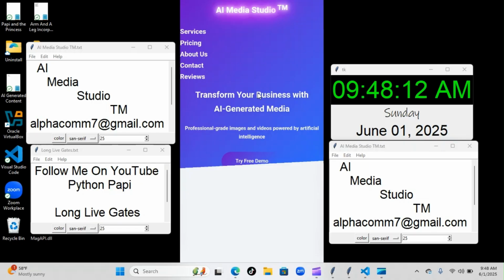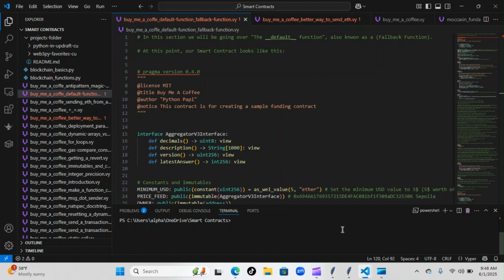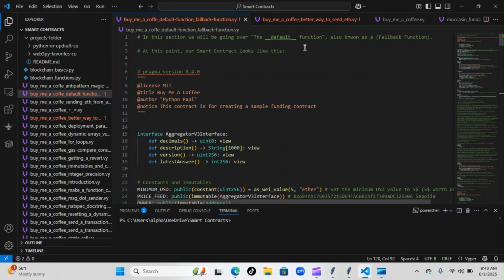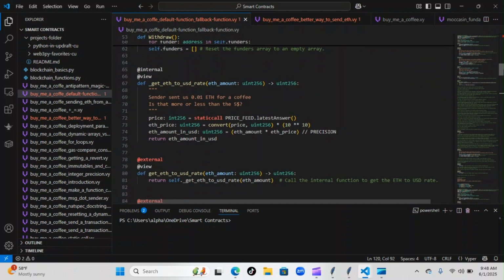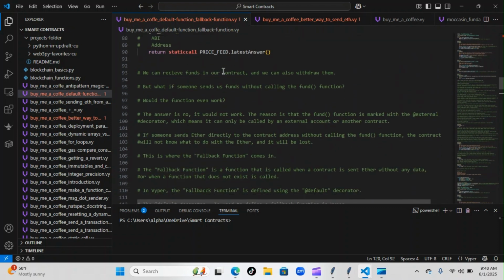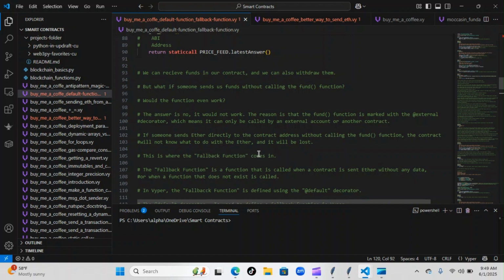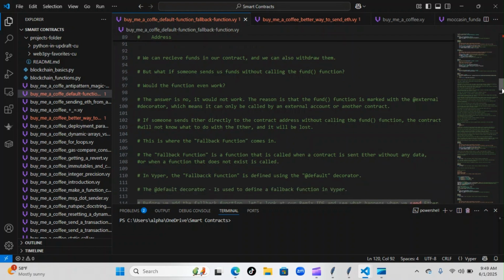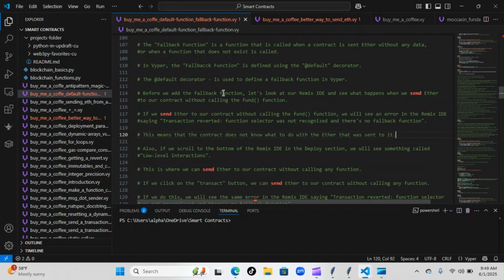Python Papi / Smart Contracts - Vyper Buy Me A Coffee Default Function (Fallback Function) - Day 1